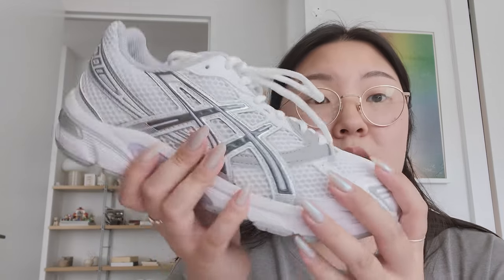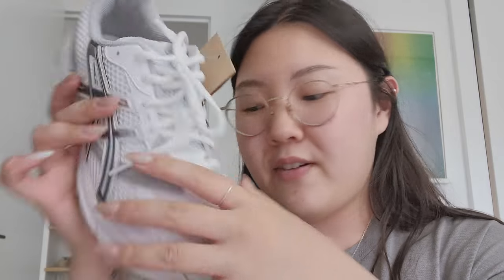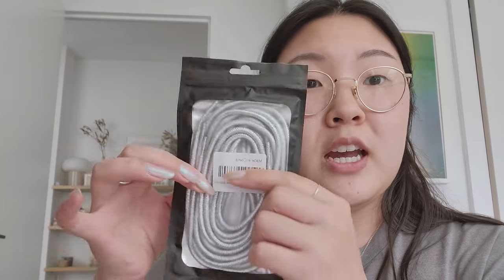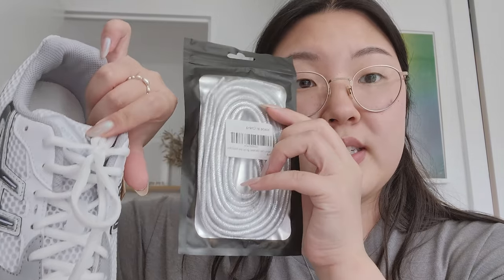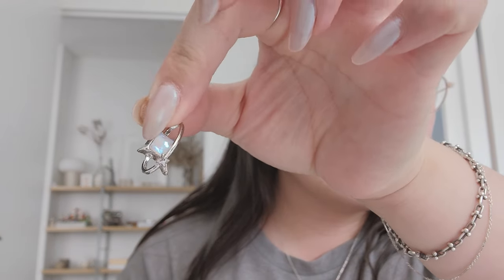OFF WORK HOURS IN NYC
ʕ •ᴥ•ʔ Instagram: henri_chopin

10% Ana Luisa use code: HAE__BAE10

sunshine blvd. - There's Always Tomorrow